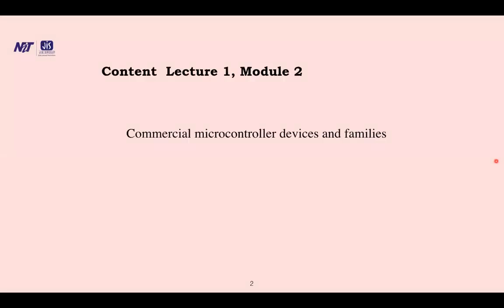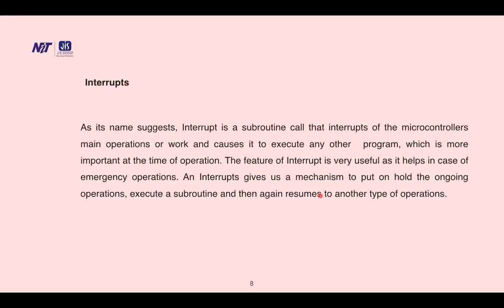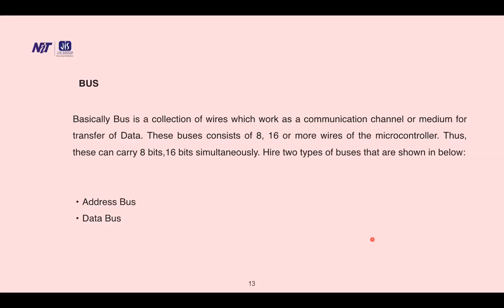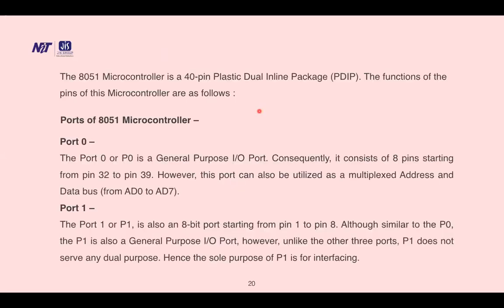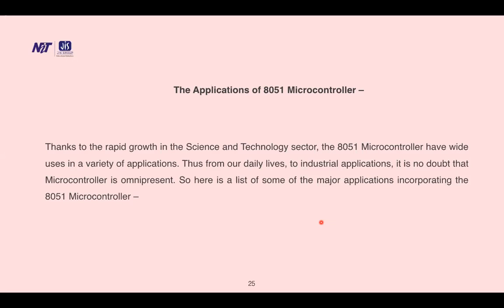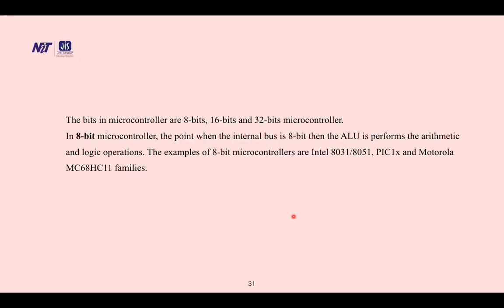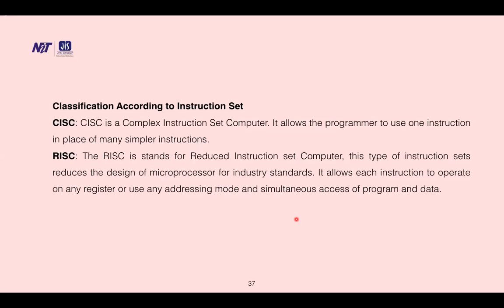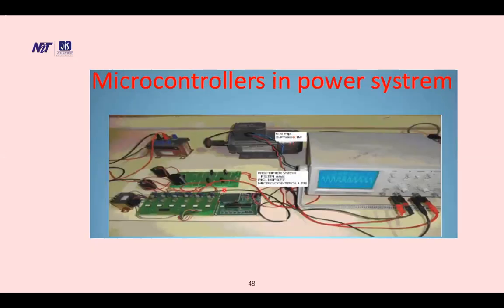Lecture3, Module-1,Microcontroller & Embedded System